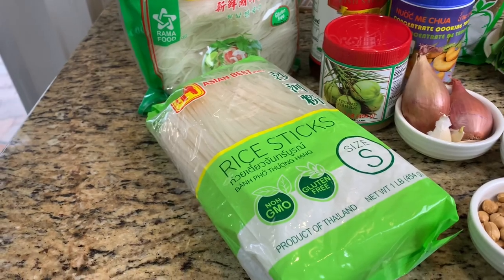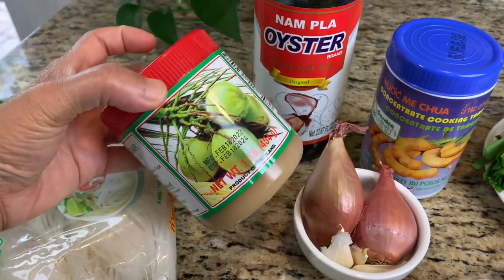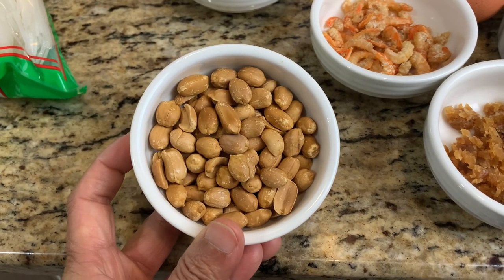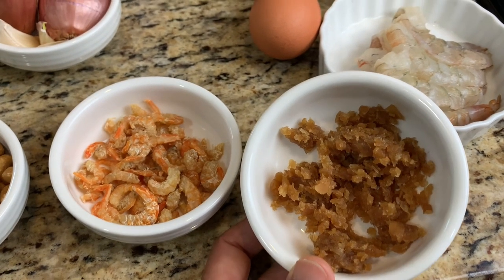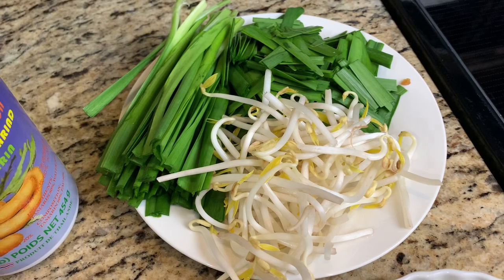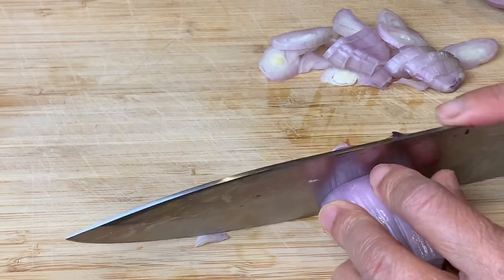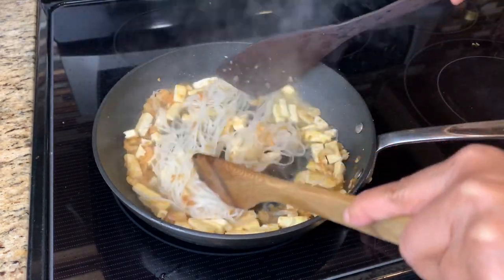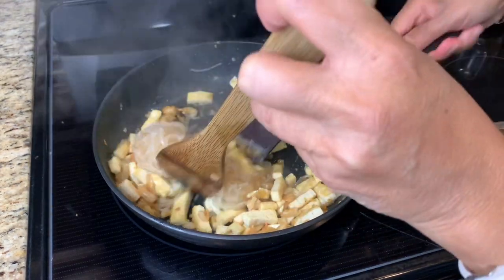EP.23 Pad Thai , Tasty Yummy Thai Style ผัดไทยรสเด็ด👍แบบไทยๆ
Follow me in Tikkok Joy’s Thai Kitchen and Travel

Pad Thai is such a popular Thai dish among Thais and non- Thais. It has such a complexity in the flavors , textures.
It represents the art of Thai blending flavors cuisine really well. The blend of multiple layers of flavors and textures of all ingredients will really awaken your taste buds in the best way possible!!
I hope you will not get discouraged from cooking at home after see the ingredient lists, you will get better with practices.
It’s so worth it!!

Ingradients

Pad Thai Sauce:

1 1/2 Tbsp cooking oil
1/2 cup small cut shallot
2 mince garlic cloves
2/3 cup and 2 1/2 Tbsp palm sugar
1/3 cup tamarind juice
1/3 cup fish sauce

Use 1/3 cup of the sauce for each batch.
Leftover sauce can last a month in the fridge, keep for later use . It will safe time for the next cooking.

Stir Fried Ingredients

2 1/2 Tbsp cooking oil ( spreading out the usage throughout the cooking)
7 medium shrimps
3/4 cup small pieces tofu
1 Tbsp small pieces sweet radish
1 Tbsp dried shrimps
1 1/2 cup rice noodles
1/2 - 2/3 cup water to cook noodles
1/3 cup Pad Thai sauce
3 Tbsp grounded roasted peanut
1 egg
1 cup bean sprouts
1/2 cup garlic chive leaves

Serving with fresh bean sprouts, garlic chive sticks, lime wedge, chili flakes